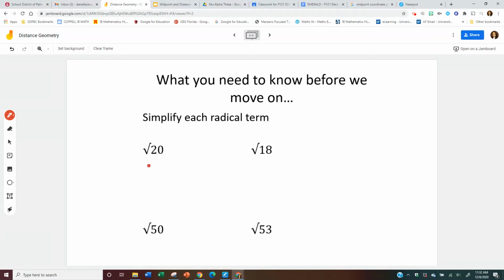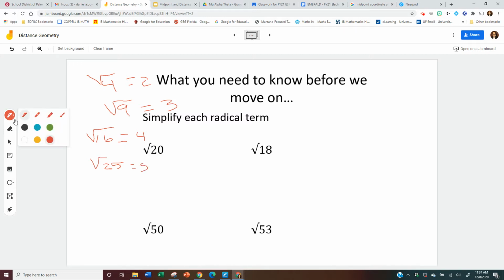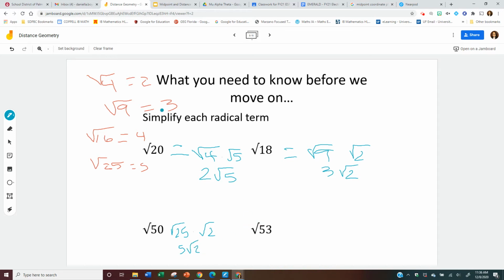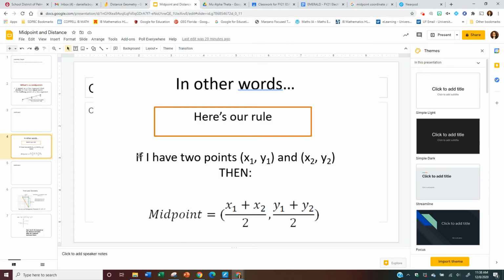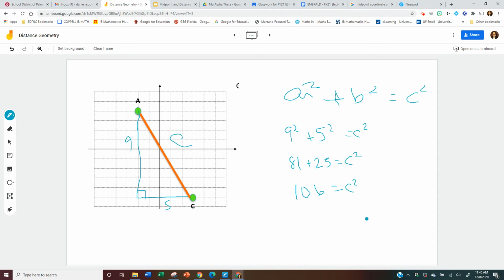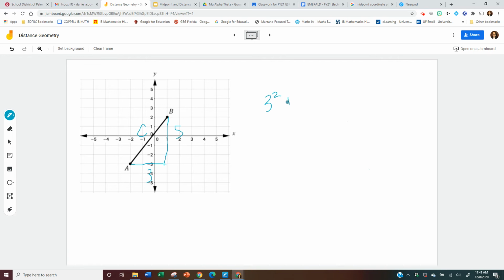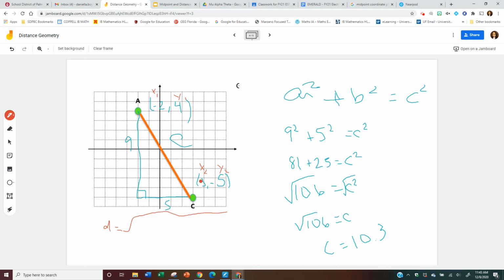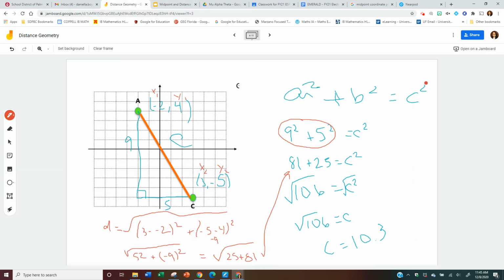Distance Day 1